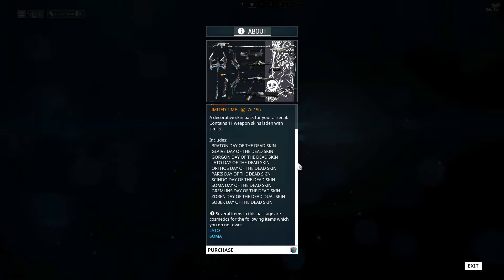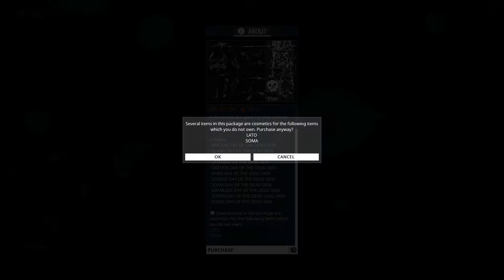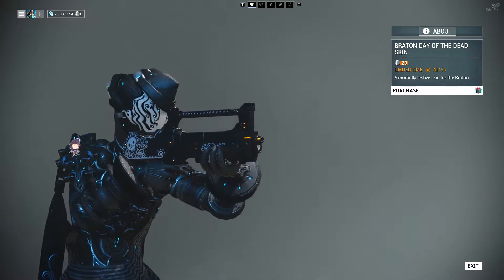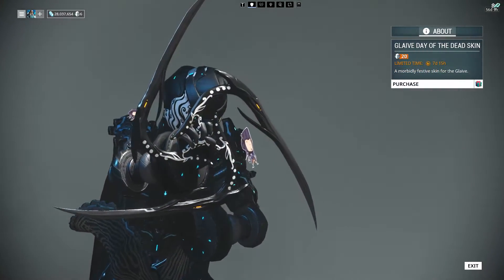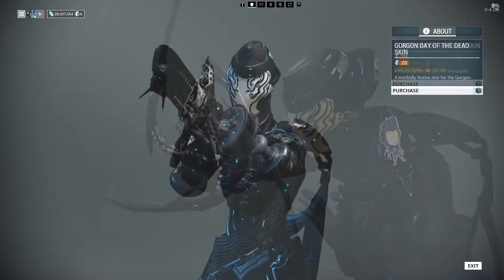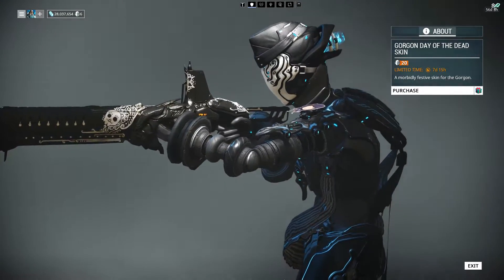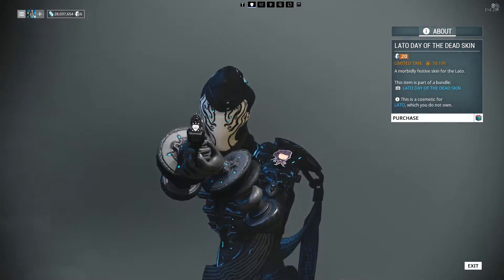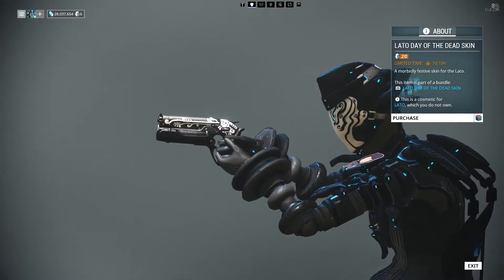Day Of The Dead Skin Pack I Market Showcase (Warframe)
"Showcase your Halloween Skins in Style with the first Day Of Dead Skin Pack available for a limited time only. "